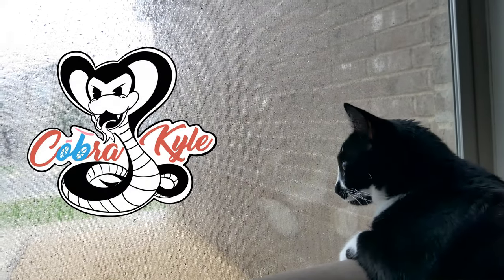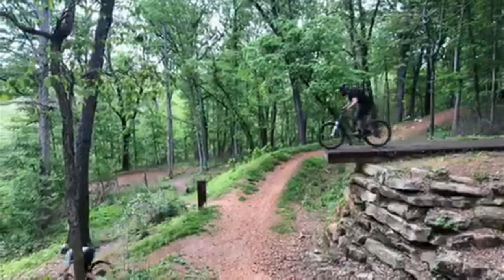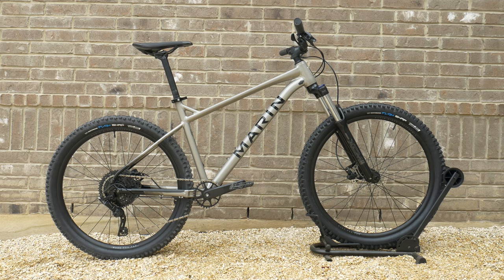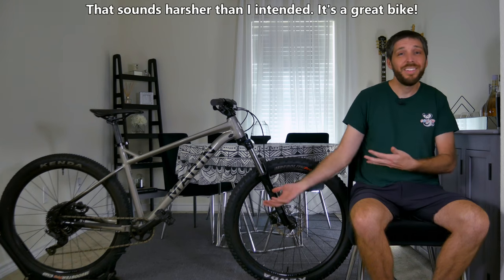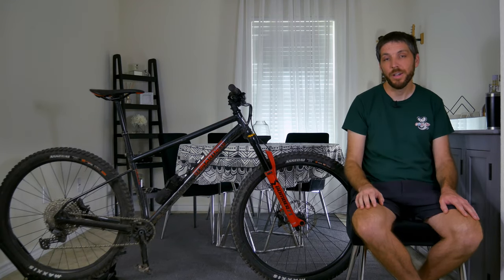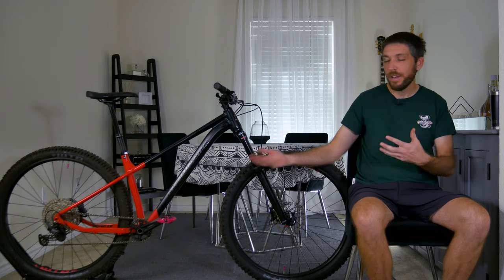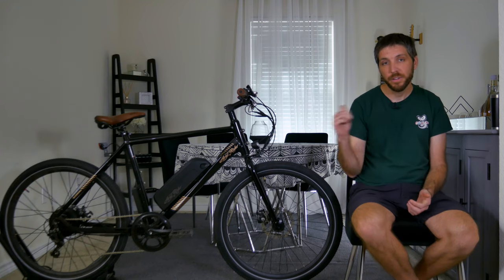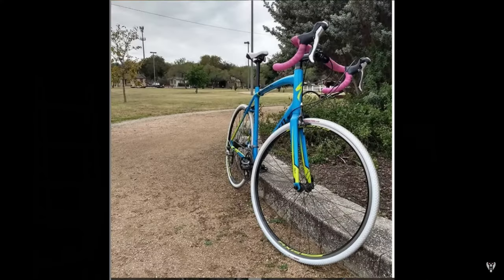Cobra Kyle's Mega Bike Check!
Cobra Kyle's Mega Bike Check! Let's take a quick look at all of my current bikes!

Kenda Regolith

Kenda Booster

Maxxis Minion DHF

Maxxis Aggressor

Cush Core

TranzX Skyline

RaceFace Chester

FiveTen Freerider Shoe

Ergon GE1 Evo Grips

Ergon SM Pro Saddle

Frame Protection